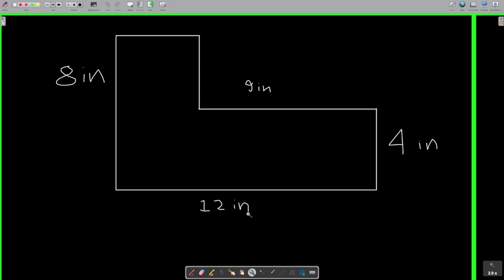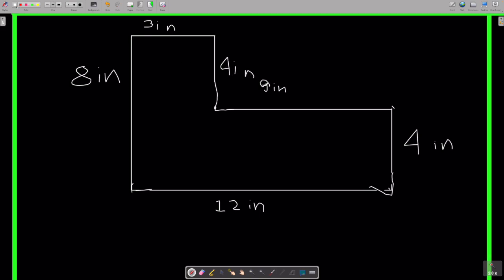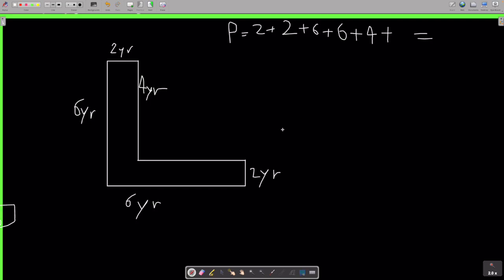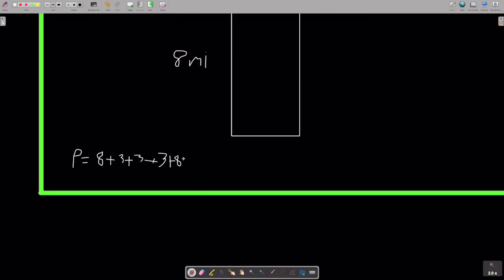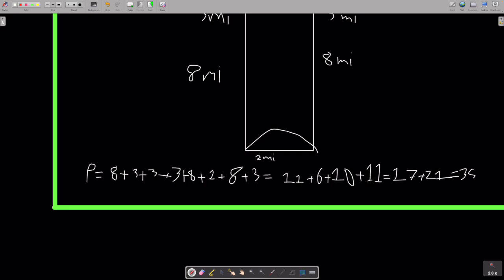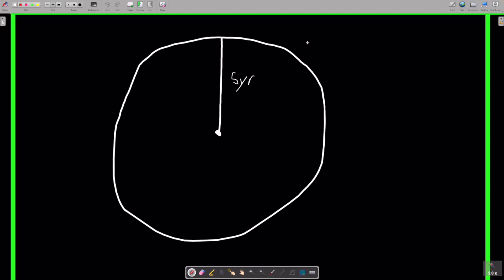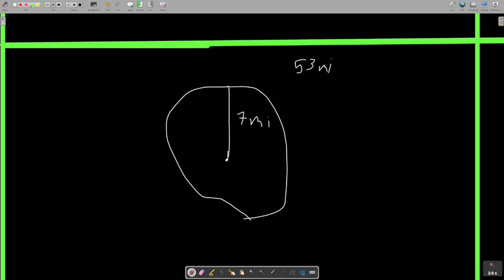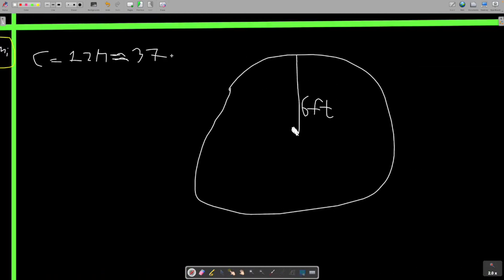How to find the Perimeter of a polygon and Circumference of a circle | Geometry | Faisal Al Edaily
In this video, I explain how to find the circumference of a circle and the perimeter of any polygon.
✅ Circle formula: C = 2πr or C = πd
✅ Polygon perimeter: Add the lengths of all sides
Super simple and easy to follow!